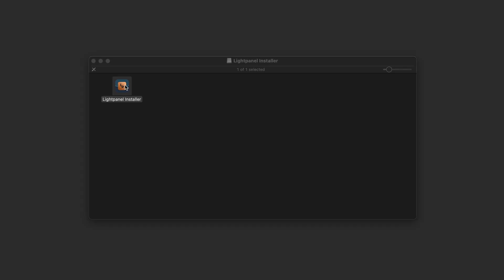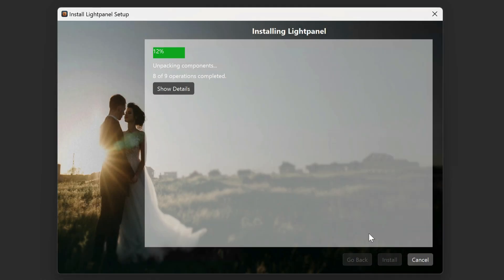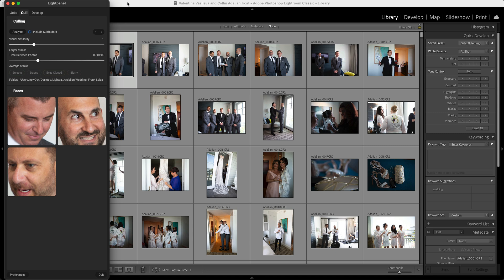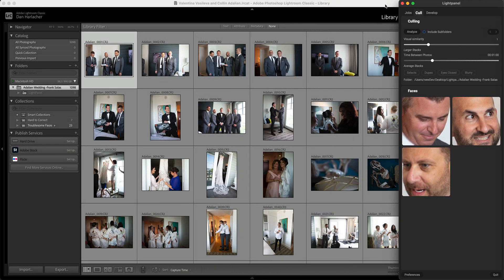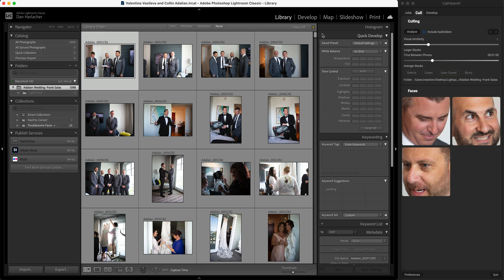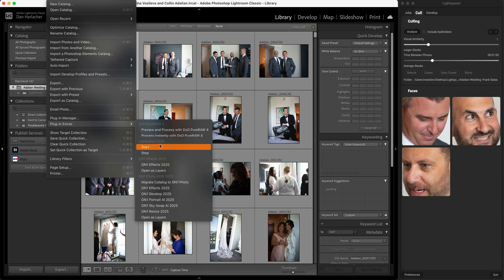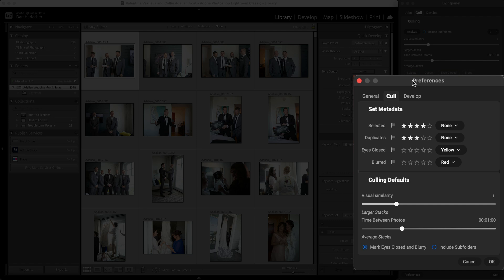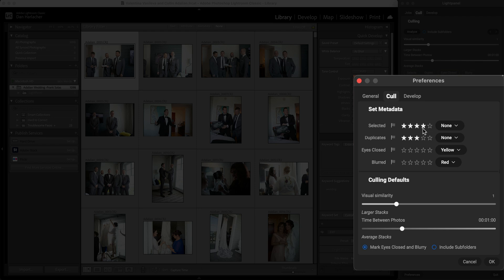New to Lightpanel? Here’s How to Get Started FAST!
Installing Lightpanel for Lightroom? Here’s how! Setting up Lightpanel is quick and easy! In this tutorial, I’ll guide you through installing Lightpanel on both Mac & Windows so you can start streamlining your photo culling process in Lightroom right away.

What You’ll Learn:
✅ How to download & install Lightpanel
✅ Mac & Windows installation walkthrough
✅ First steps after installation

00:00 - Introduction to Lightpanel Installation
00:08 - Finding the Installer
00:20 - Installing Lightpanel on Mac
00:37 - Installing Lightpanel on Windows
00:45 - Launching Lightpanel from Inside Lightroom Classic

About ON1 Pro

ON1 Pro revolutionizes professional photo editing with AI-powered tools that save time and deliver exceptional results. Our mission is to make professional photographers' lives easier and their businesses more efficient.

With two decades of ON1 innovation in photo editing, ON1 Pro is dedicated to providing software tailored to the demands of working photographers.

Intro 0:00